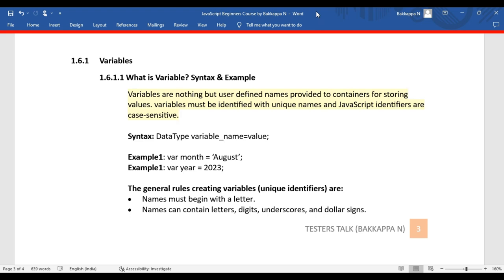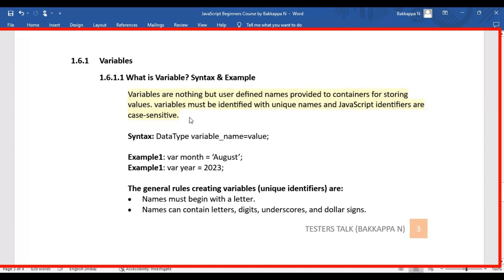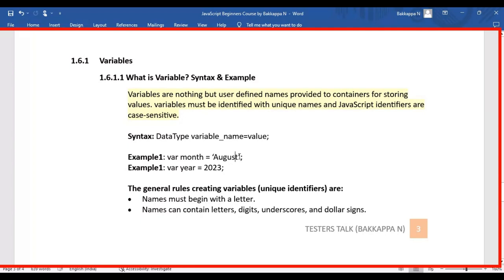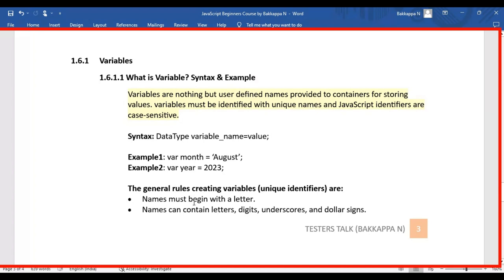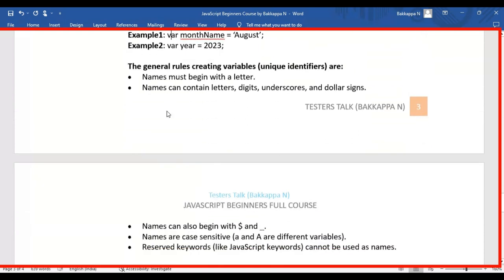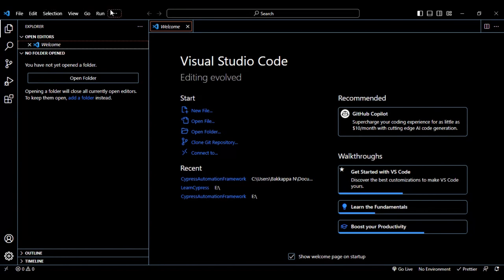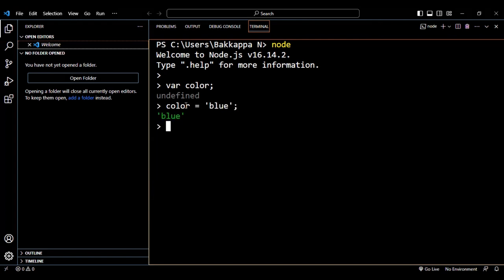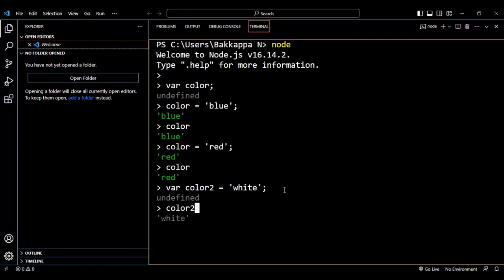JavaScript #5 Variables with Examples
JavaScript Tutorial For Beginners | JavaScript Full Course | JavaScript Beginners Course javascript tutorial fullcourse programming course beginners latest JavaScript Tutorial Full Course

Chapters
00:00 JavaScript Tutorial for beginners
01:00 Variables in JavaScript with Examples